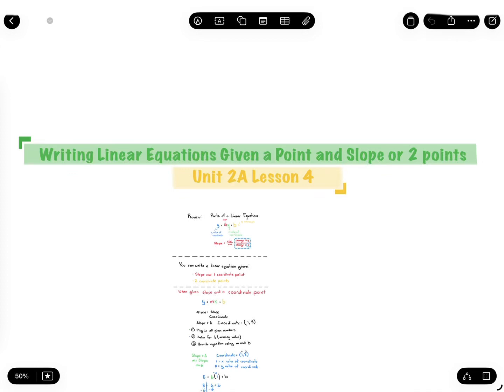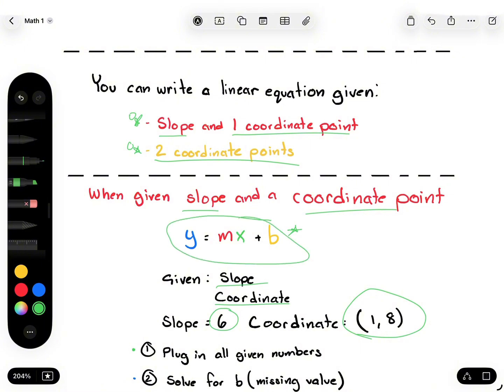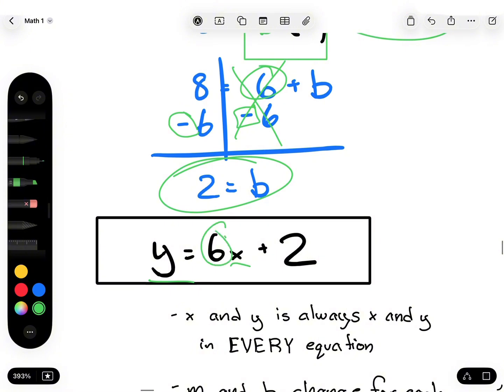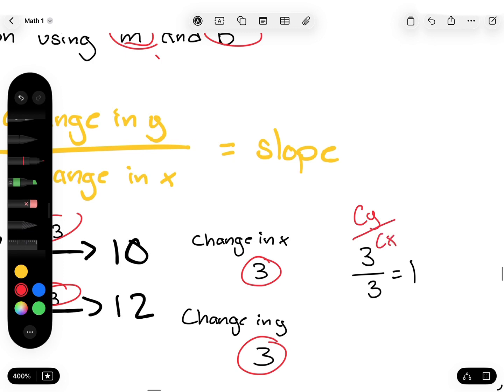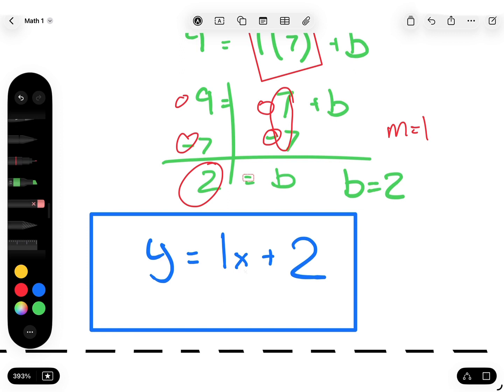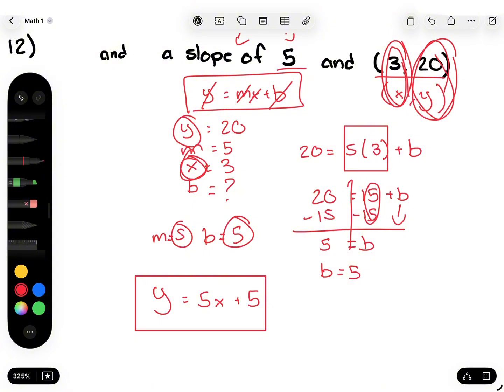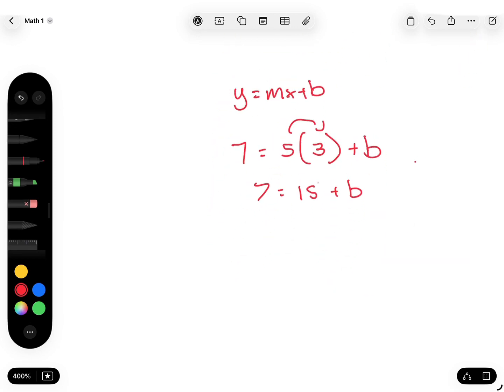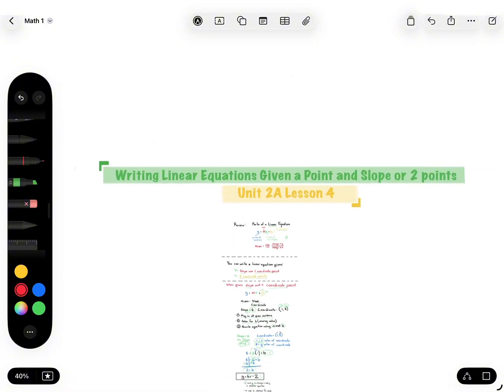Algebra 1 Honors Unit 2A Lesson 4 - Writing Linear Equations with Missing Information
Hello everyone, this is a comprehensive guide to Unit 2A Lesson 4 of Integrated Math 1 or Algebra 1 Honors - Writing Linear Equations with only Given Information. I hope you enjoy this video